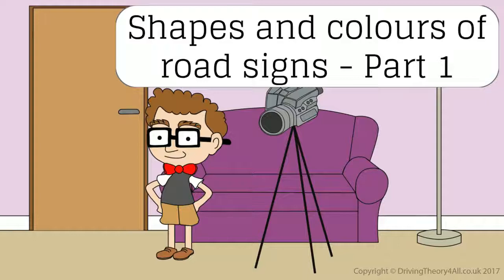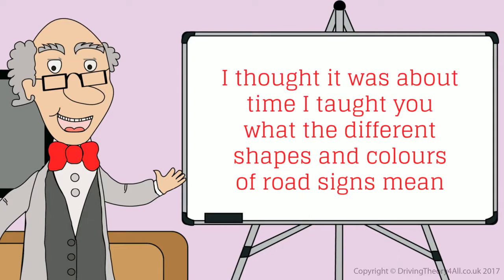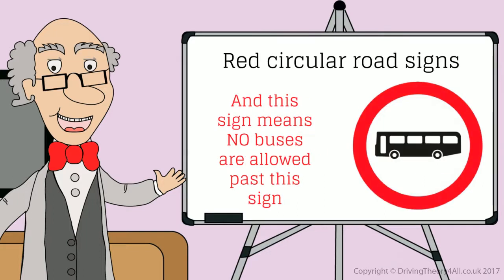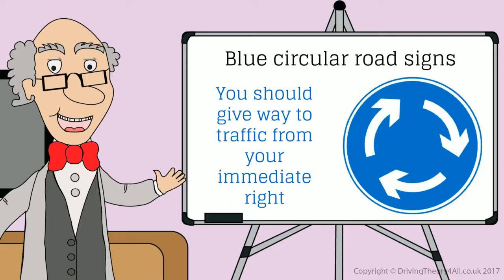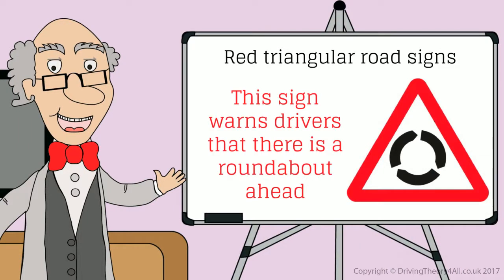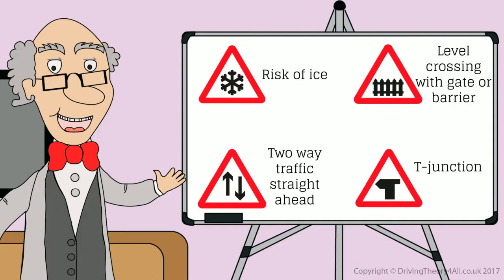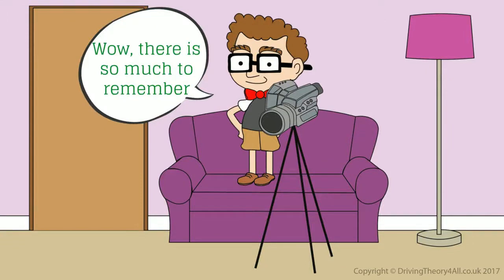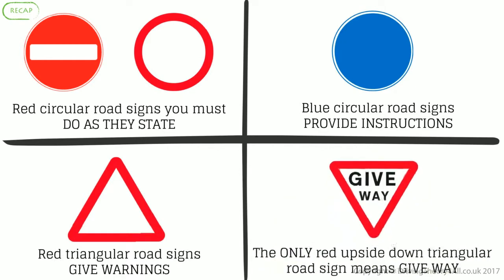Road and Traffic Signs – Shapes and Colours Part 1 | Theory Test Revision 2024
Sign up on the Driving Theory 4 All to get everything you need to pass your Car driving theory test, including the latest DVSA revision questions, CGI hazard perception videos, and much more

In this video, we will look at Road and Traffic Signs – Shapes and Colours Part 1, which covers…

- Circular road signs
- Triangular road signs